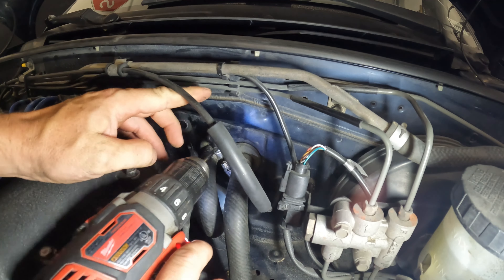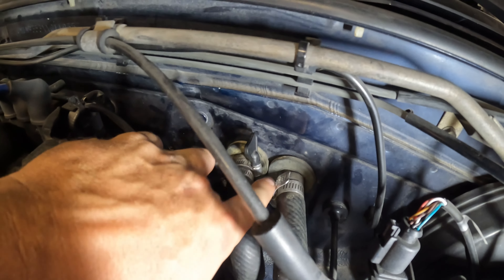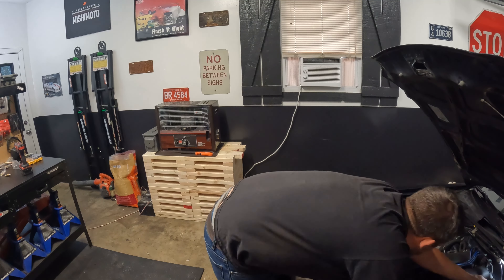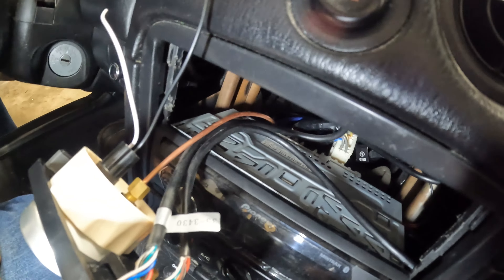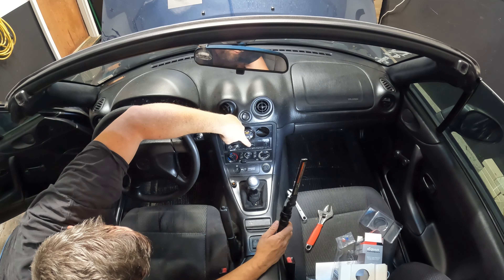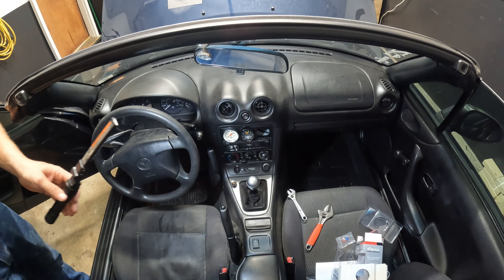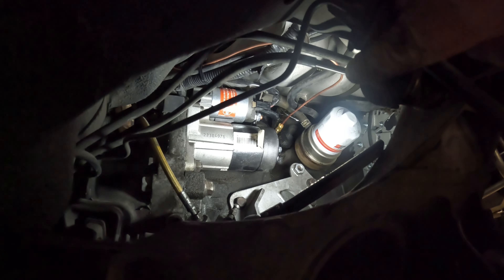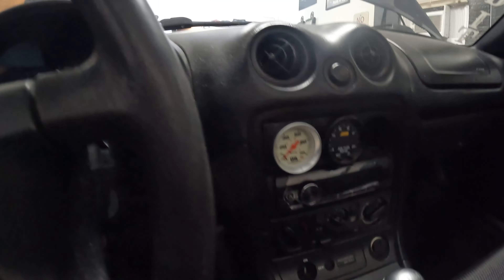Oil Pressure Gauge Install 99 Miata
Thanks everyone for all of your support in watching our videos.